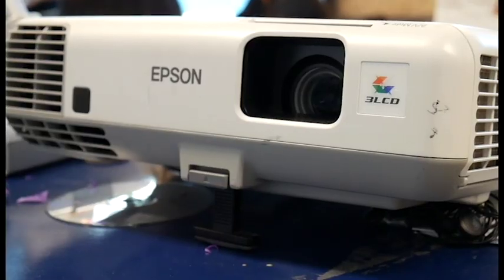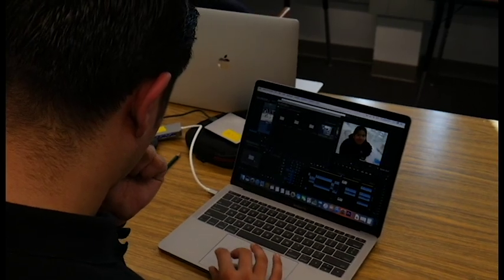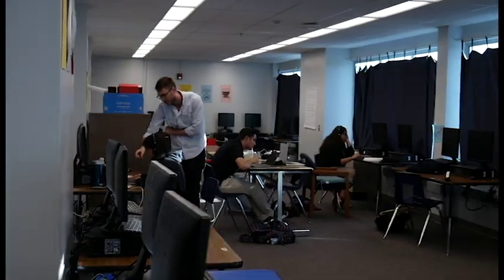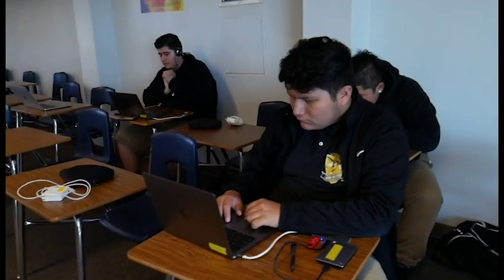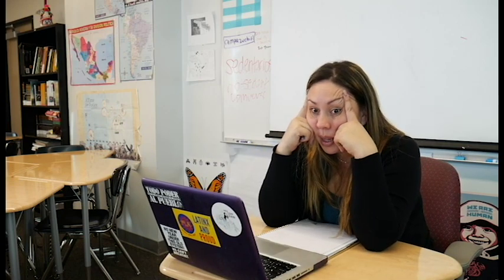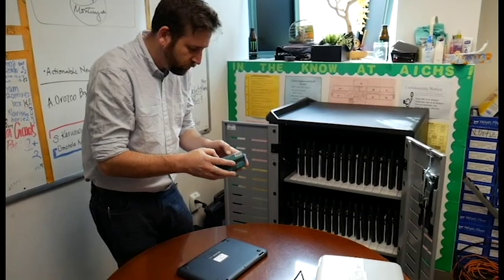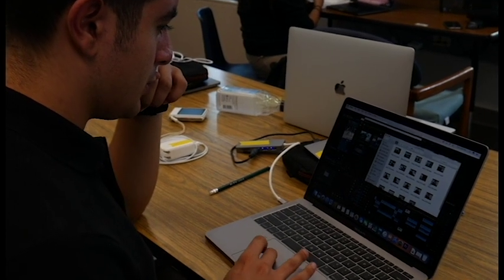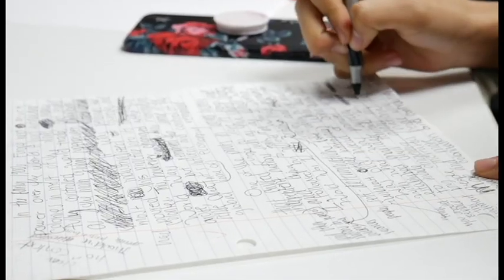Integration of Technology at Animo Inglewood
Story By Eric Tavarez
Eagle View Staff Writer

Interviewees:
Mr. Segal
Ms. Preciado
William Ames